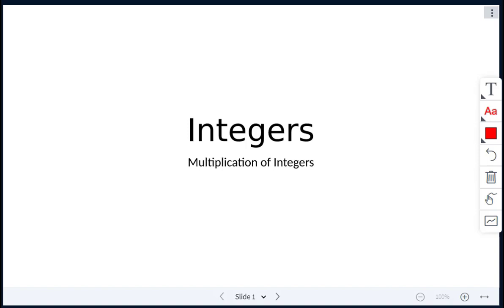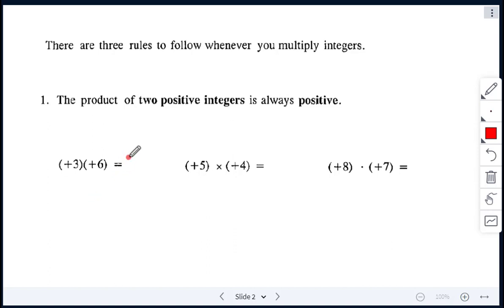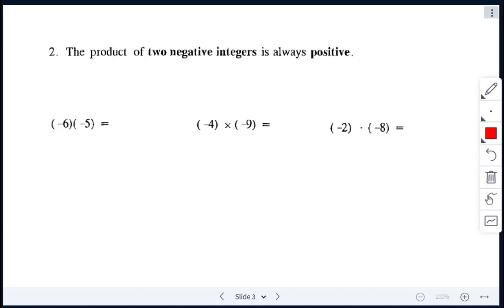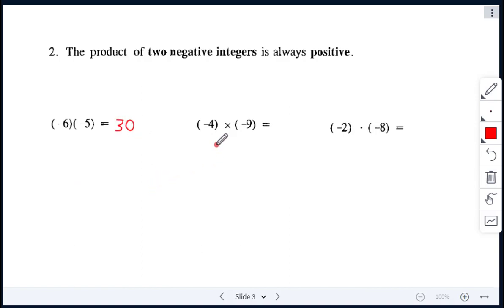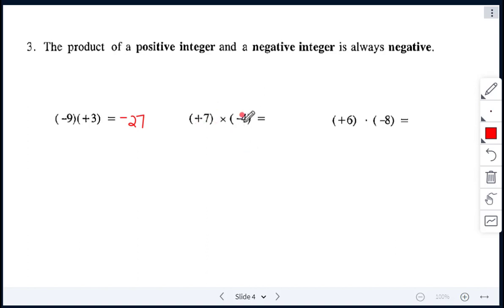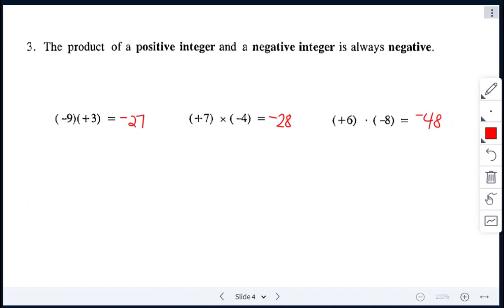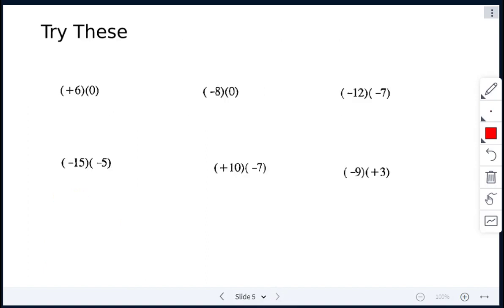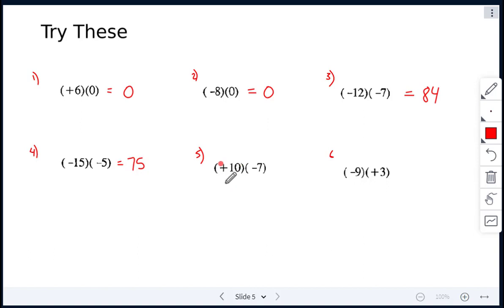Multiplication of Integers